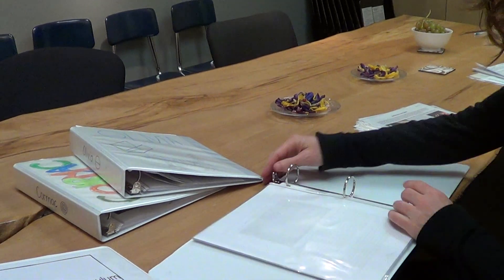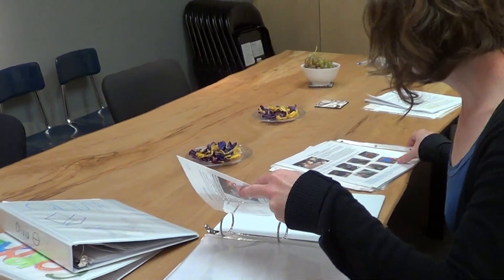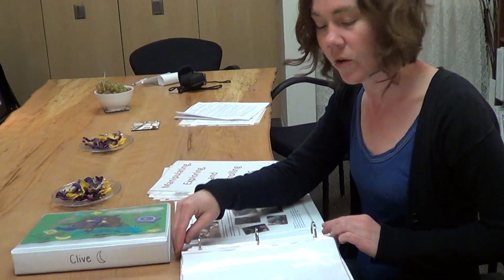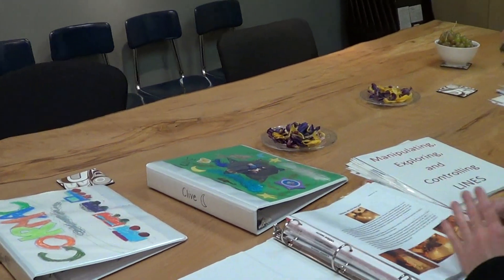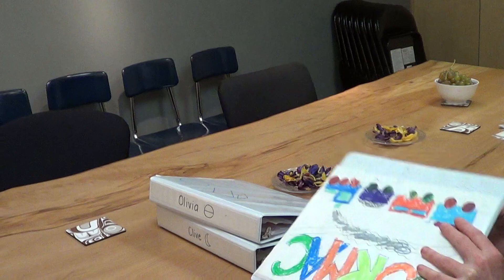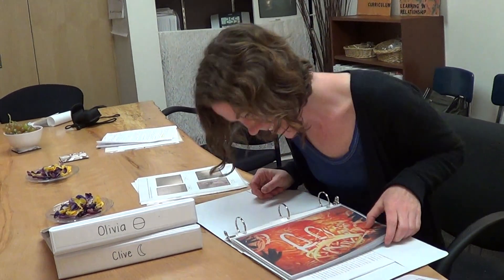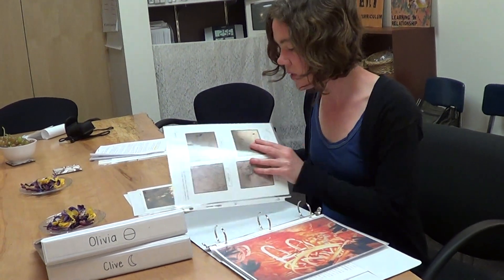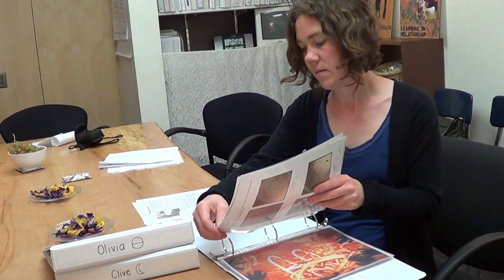EmilyNick - Emily Organizing Documentation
CompSAT